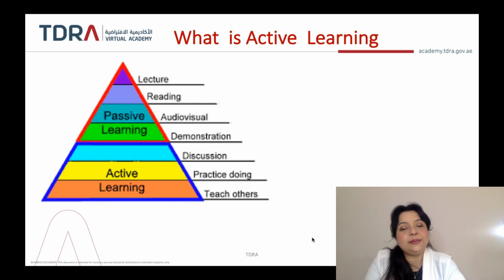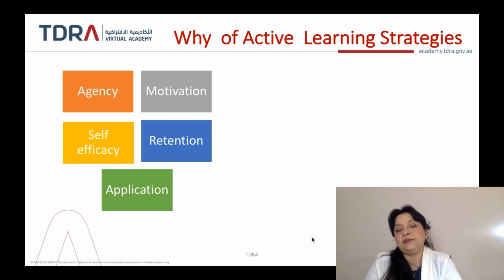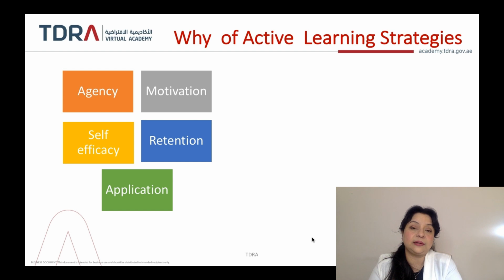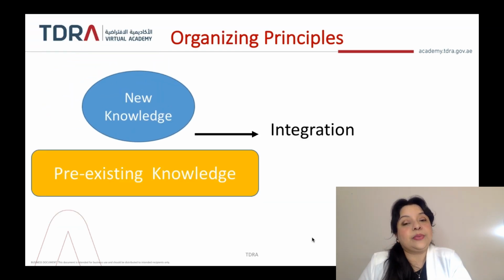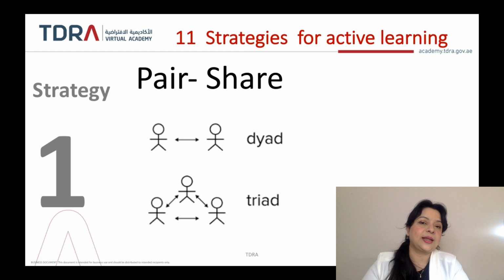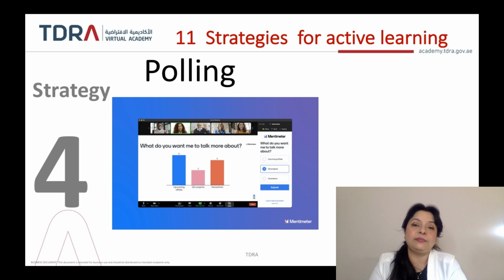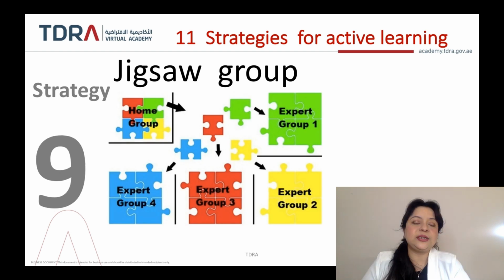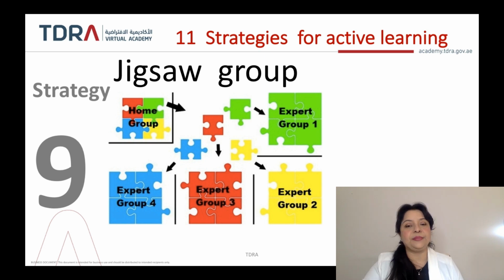Active Learning Strategies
Numerous studies have supported the benefits of active learning in regard to its impact on teaching and student learning. In principle, Active learning is generally defined as any instructional method that engages students in the learning process. In this short session, you will see how active learning enables students to do meaningful learning activities and think about what they are doing.